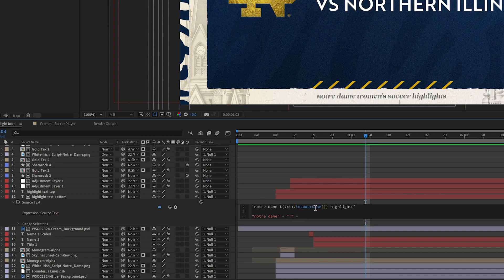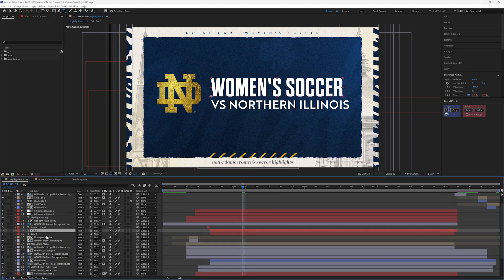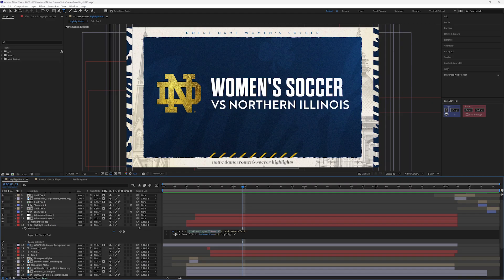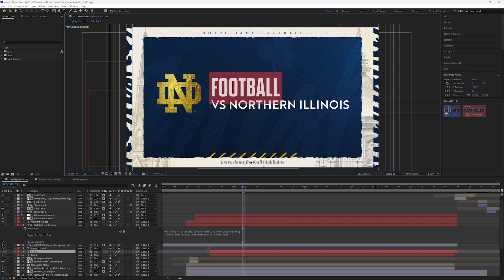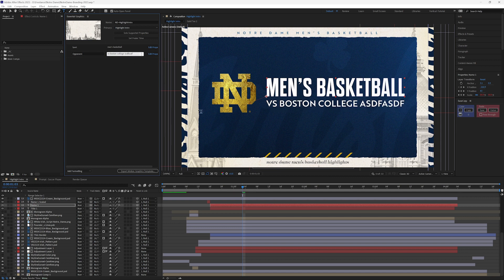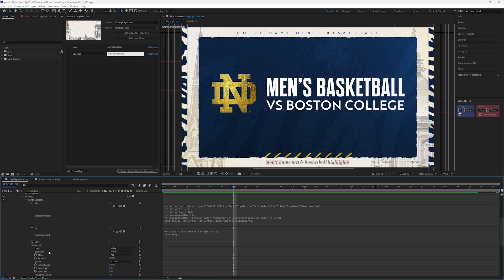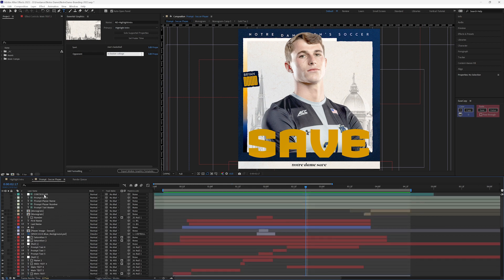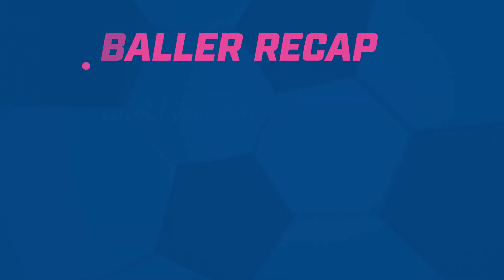Simplify text expressions in After Effects by using Template Literals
You don't want to get in and update every instance of text when changes or updates are needed. Instead, there's a simple way to improve your code + workflow. Backticks. Learn how to leverage them, and see the time you're saving.